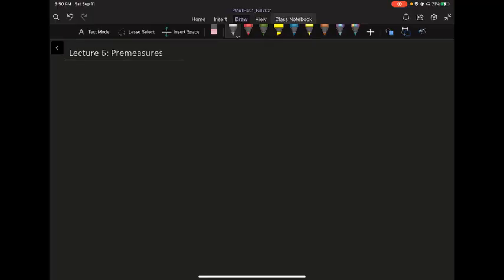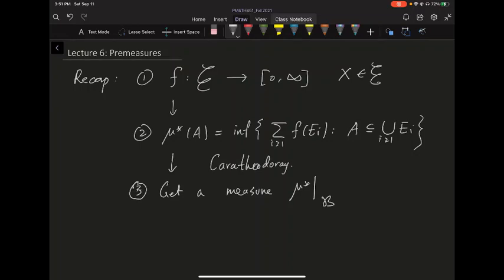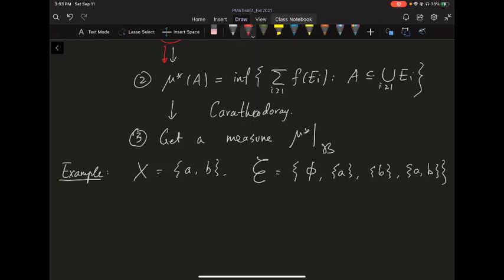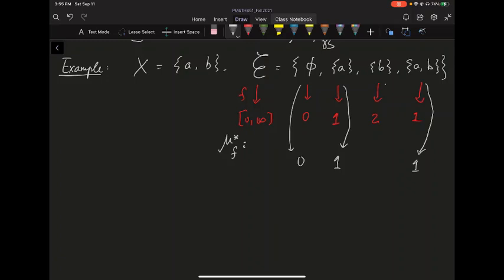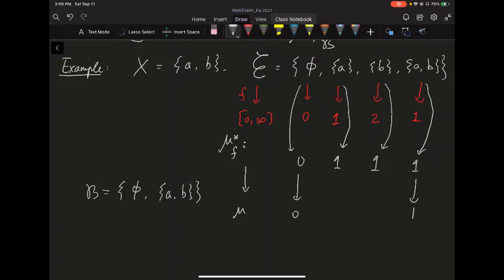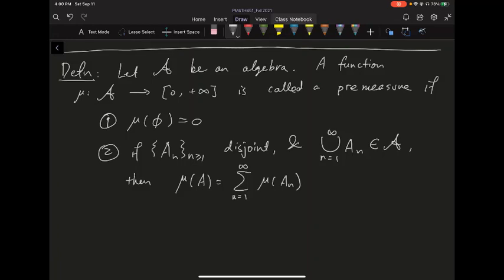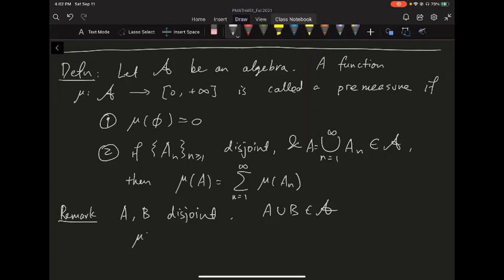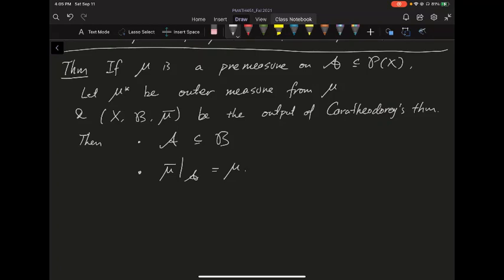Measure and Integration - Lecture 6 part 1